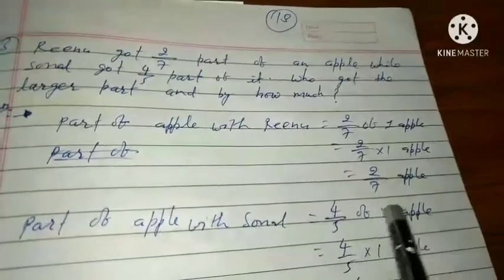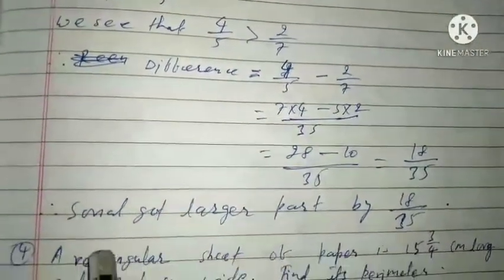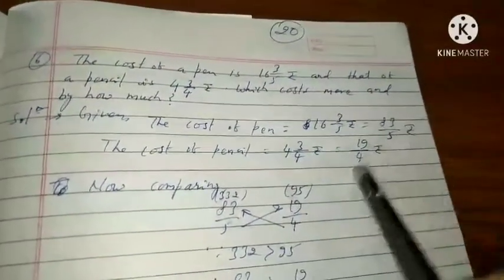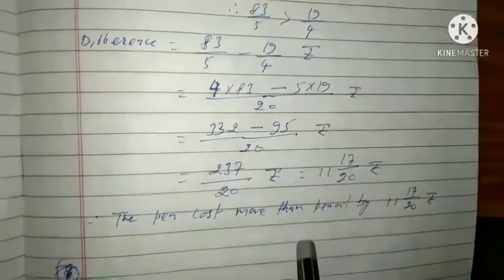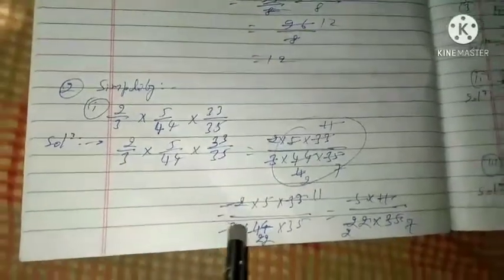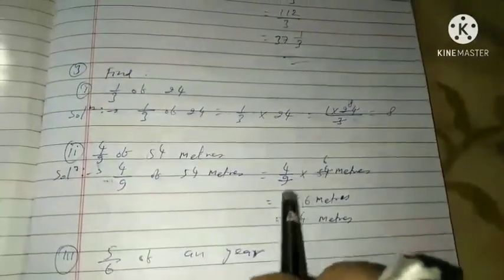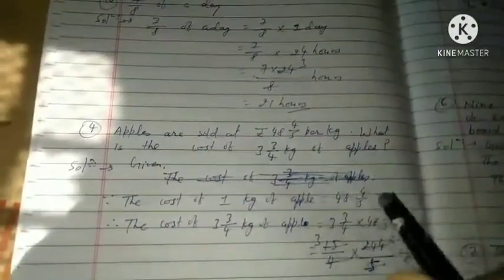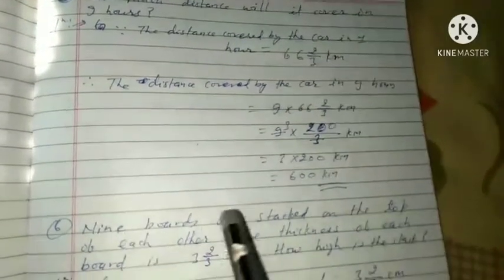Class 7, Mathematics, Chapter 2(Fraction)